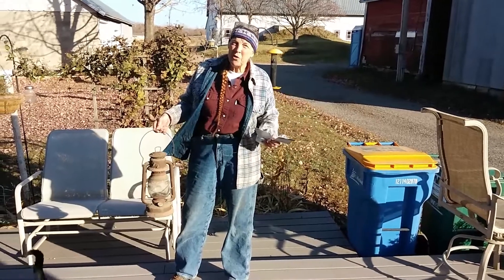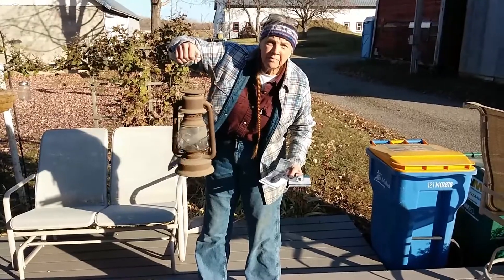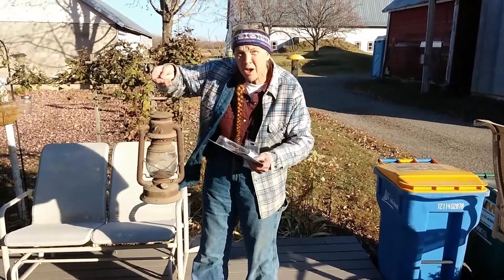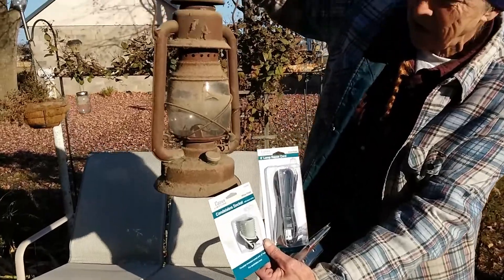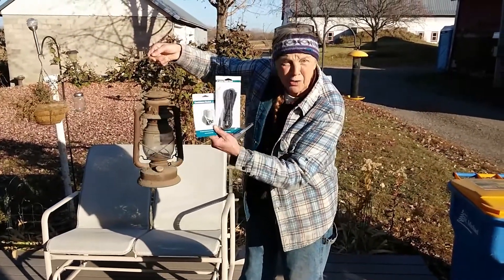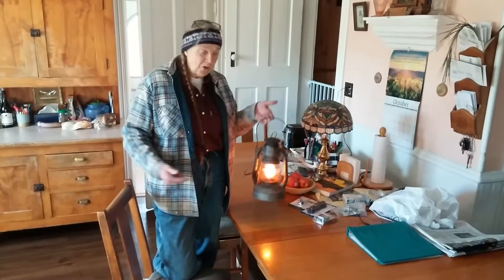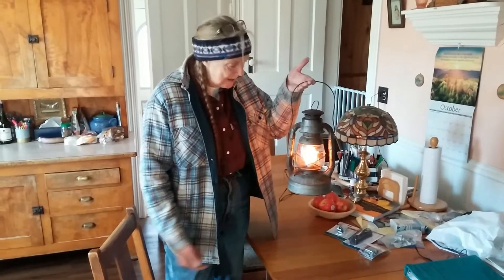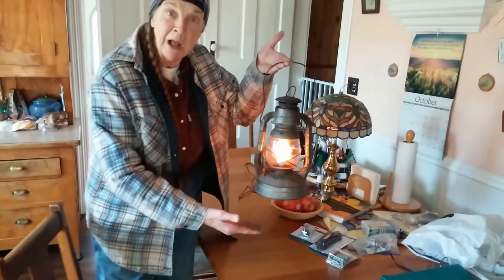Fall Lamp Project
Fall Lamp Project for Uncle Muddy's Barn